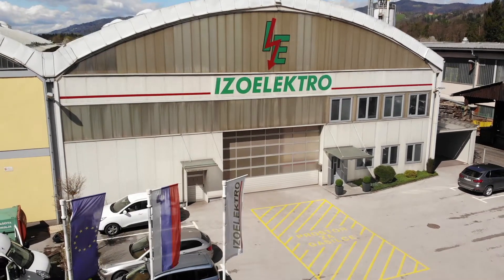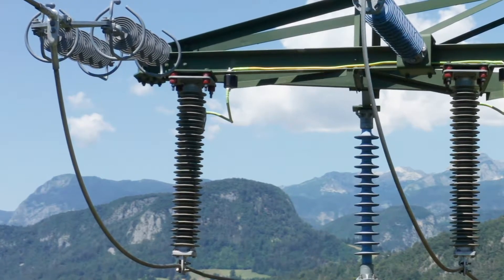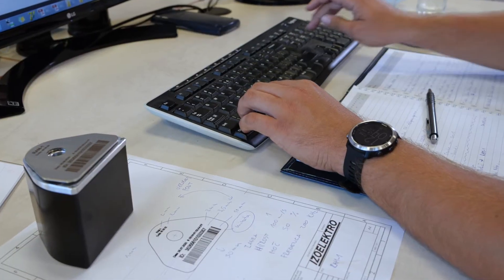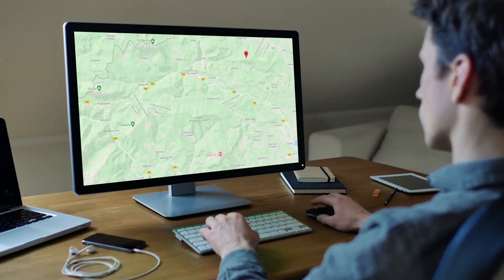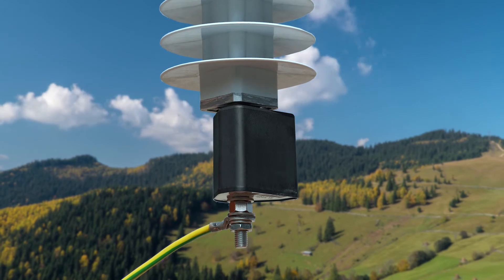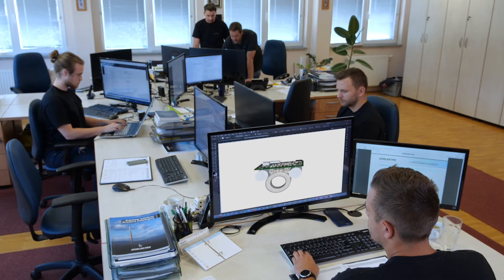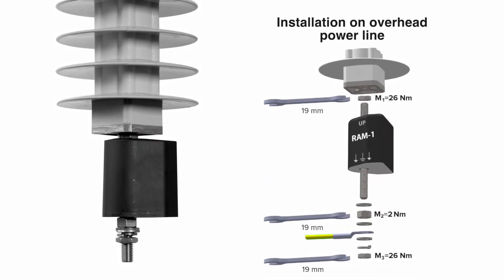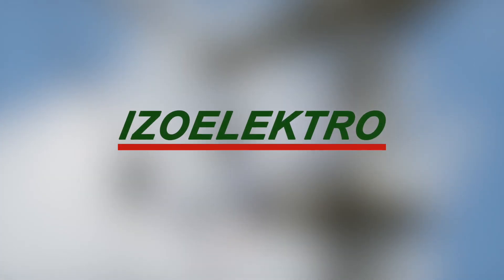RAM-1 - remote monitoring and advanced analisys of power grids and surge arresters. (2020.10.19)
The smart IoT device RAM-1 is intended for remote monitoring and advanced analysis of power grids. It offers machine learning as well as communication via 4G, 5G or LoRaWAN. If attached to a gapless surge arrester with a continuous operating voltage above 1 kV the RAM-1 device can measure the resistive component of the leakage current. Power grids become Smart with the use of the RAM-1 device, which improves the operating process and the reliability and stability of the electricity transmission and distribution networks.